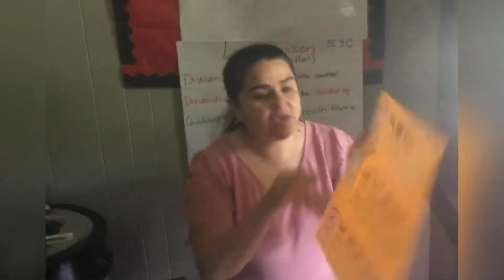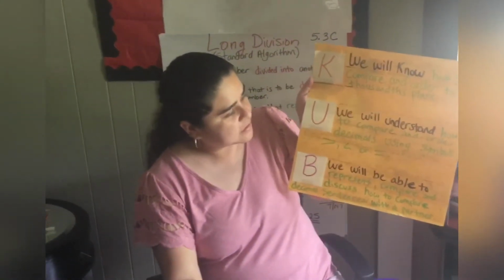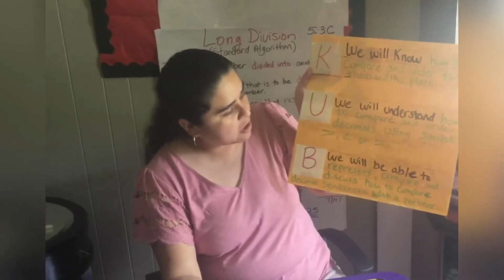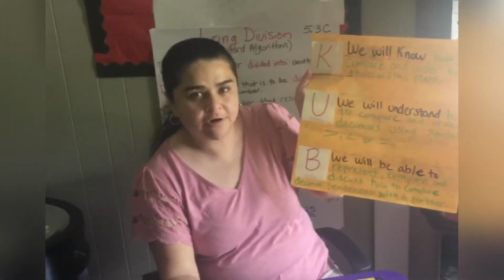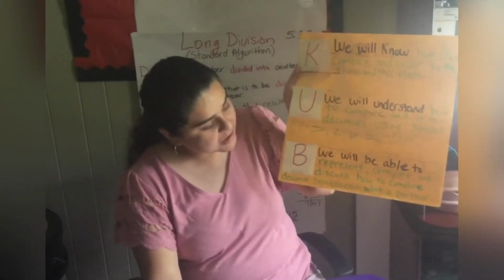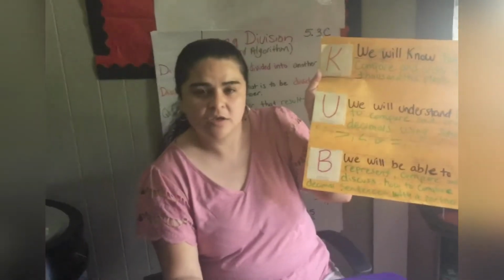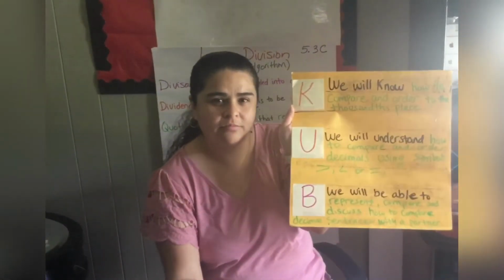5.2B Comparing decimals with the place value chart